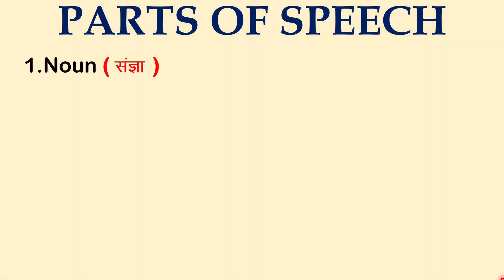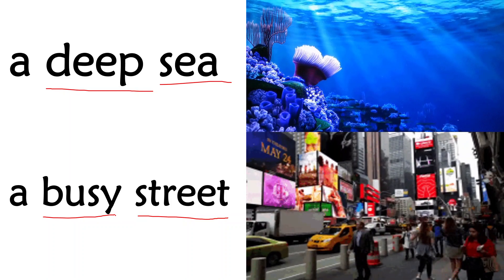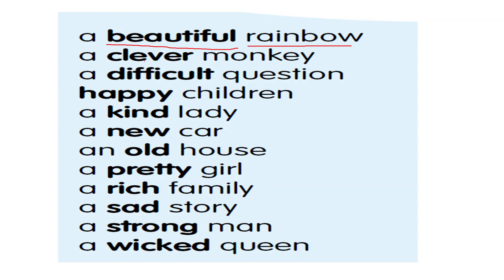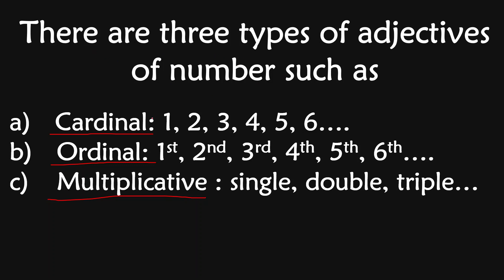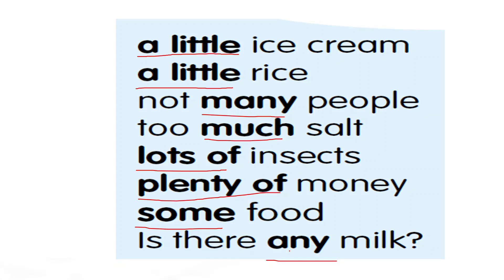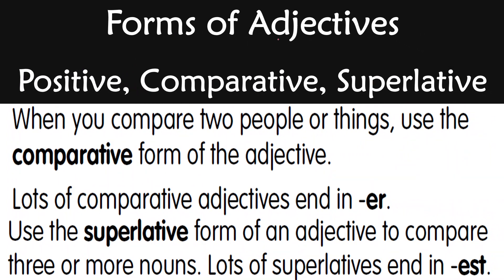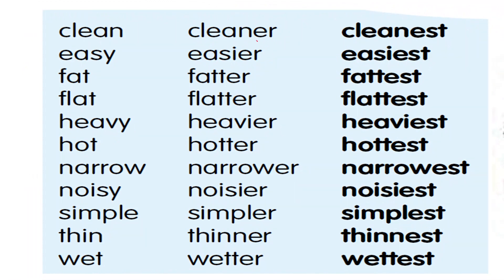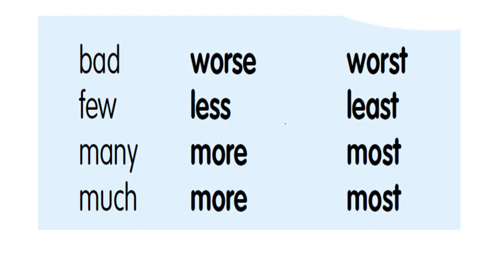Learn English in 10 Days - English for Beginners - DAY 5 - Adjectives & TYPES Of Adjectives